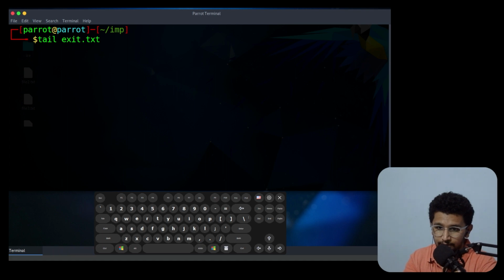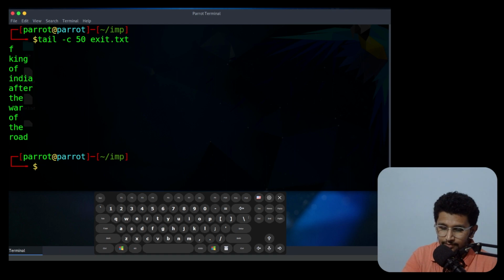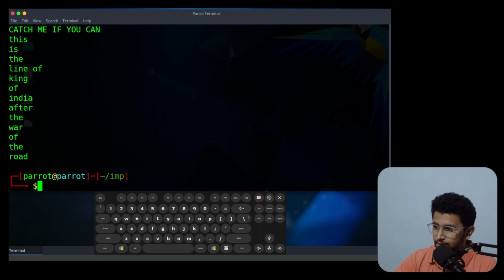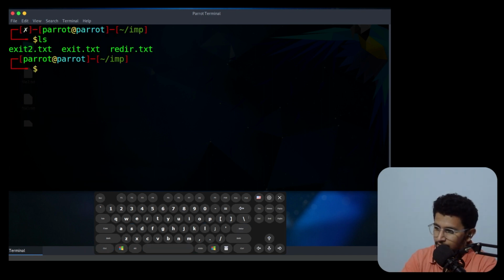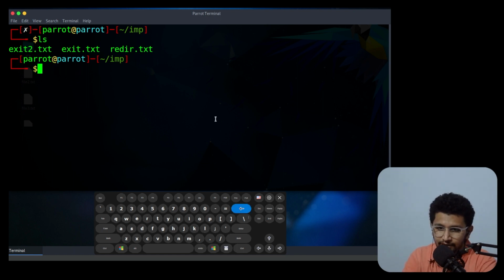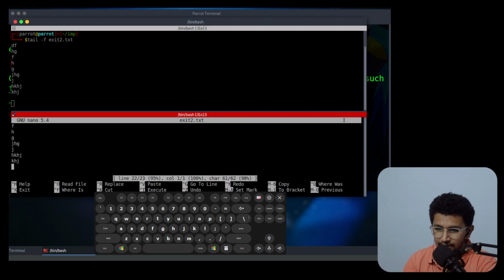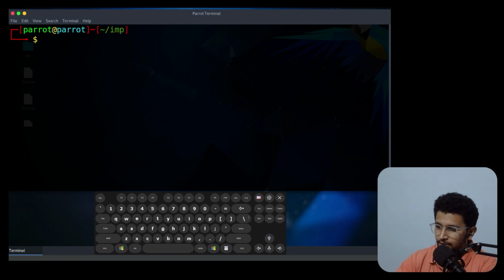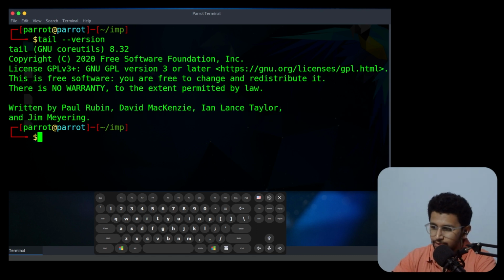tail command | Linux ZERO TO ADVANCE | Linux video series 35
Welcome to our in-depth tutorial on the 'tail' command in Linux! If you're looking to become a Linux power user or just need to handle log files like a pro, you're in the right place.

In this comprehensive video, we'll take you from a beginner to an advanced user of the 'tail' command. Whether you're a sysadmin, a developer, or simply curious about Linux, you'll find valuable insights here.

Here's what you can expect:

Introduction to 'tail': We'll start with the basics, explaining what 'tail' does and why it's such a handy tool in your Linux arsenal.
Syntax Demystified: We'll break down the command's syntax, making it easy to understand and use in various scenarios.
Basic Usage: Learn how to view the last lines of a file, follow log updates in real-time, and more with simple 'tail' commands.
Advanced Techniques: Dive into more advanced features, including filtering, color-coding, and combining 'tail' with other commands for powerful log analysis.
Tips and Tricks: Discover time-saving tips and best practices that will boost your productivity.
By the end of this tutorial, you'll have the knowledge and confidence to harness the full potential of the 'tail' command. Whether you're troubleshooting issues, monitoring system logs, or just exploring Linux, this skill is a game-changer.

Let's dive into the world of 'tail' and level up your Linux skills!